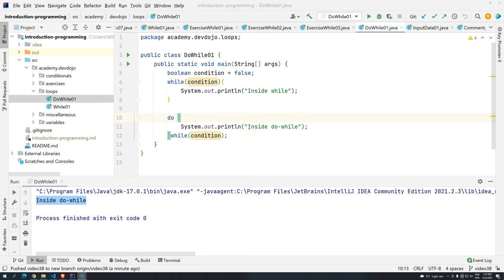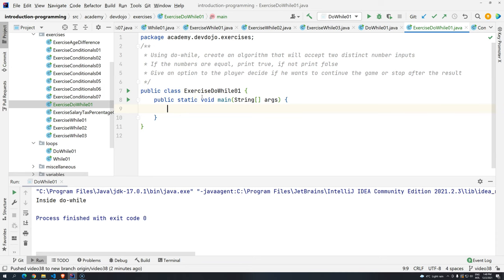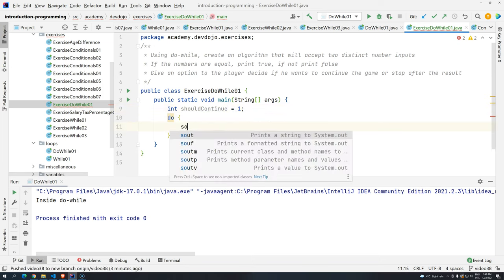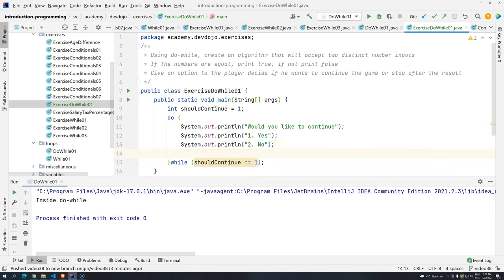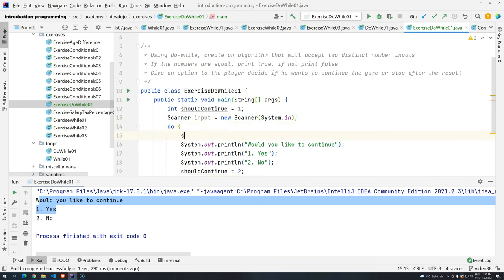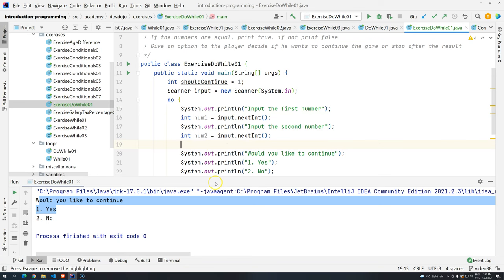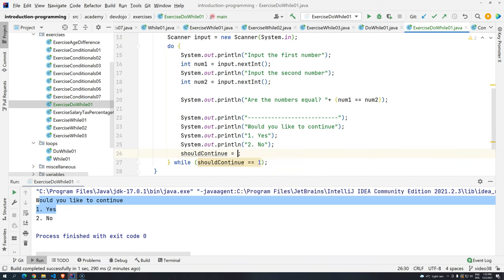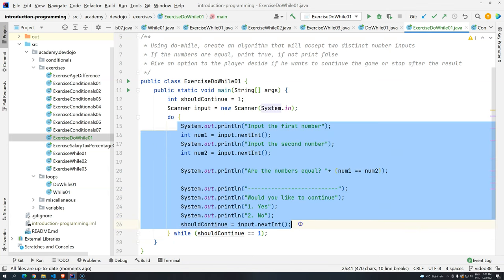Introduction to programming 39 - do while pt 01 Exercise